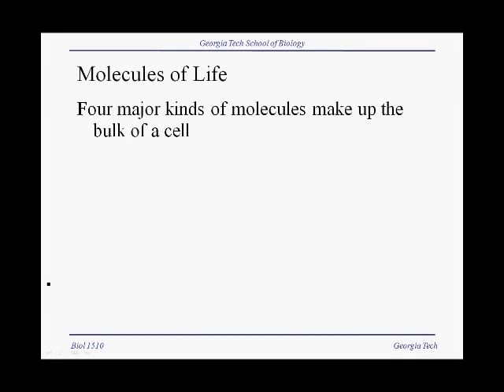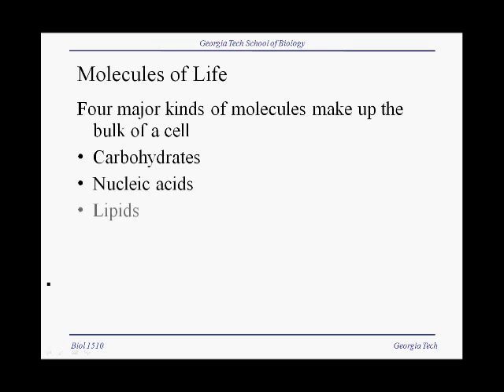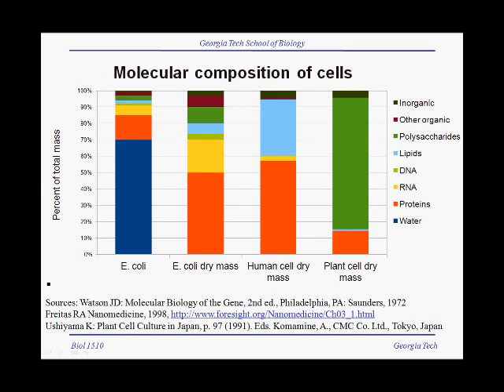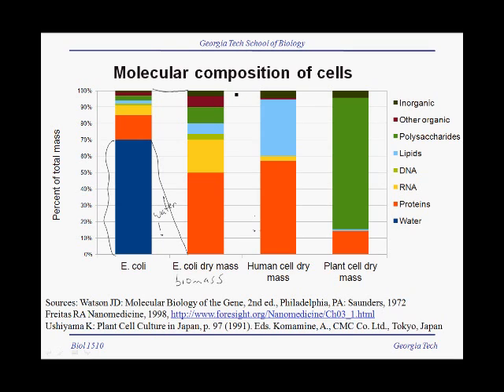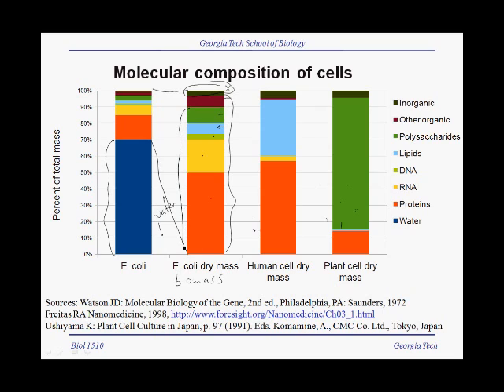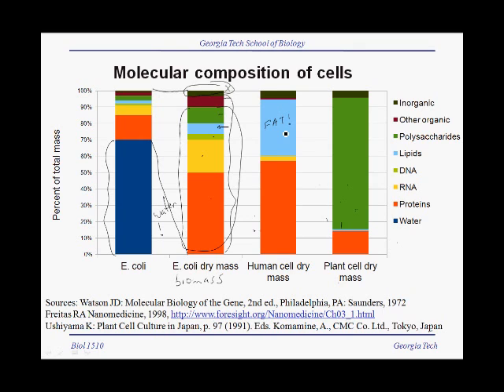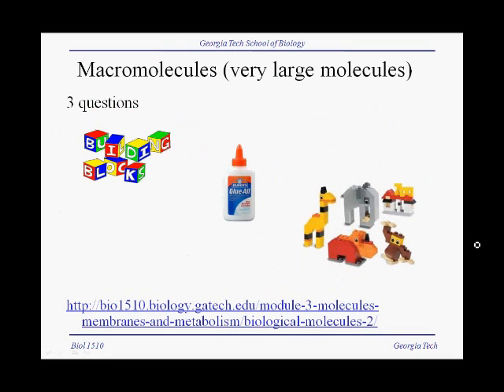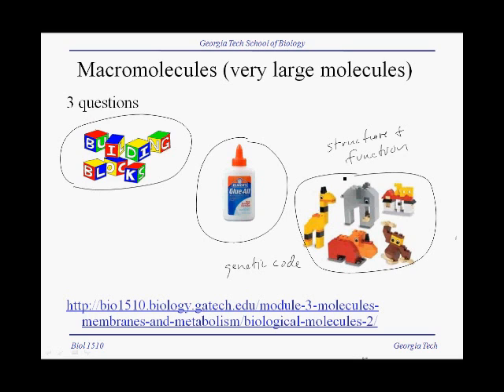3 1 macromolecules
Most of the biomass of cells is composed of macromolecules. Macromolecules are made from monomeric building blocks. The structure and function of macromolecules are altered by changes in the building blocks, with consequences for cell function and evolution.